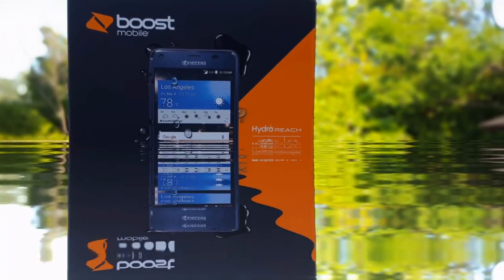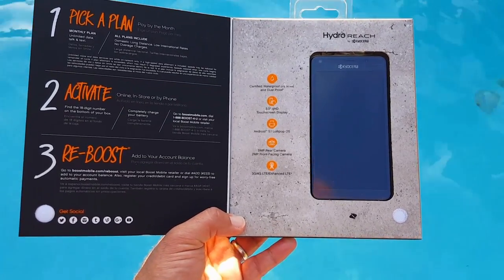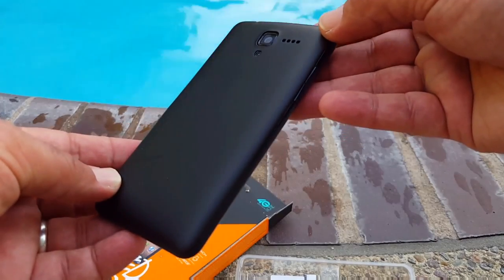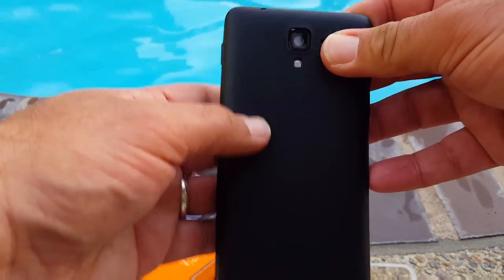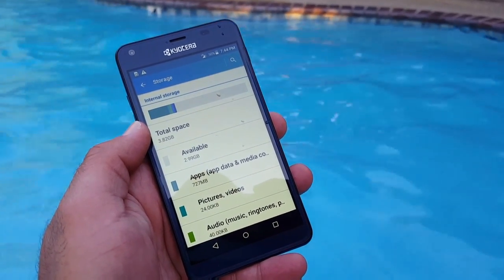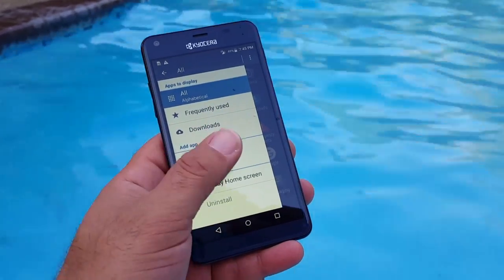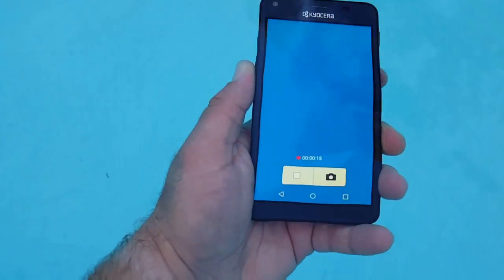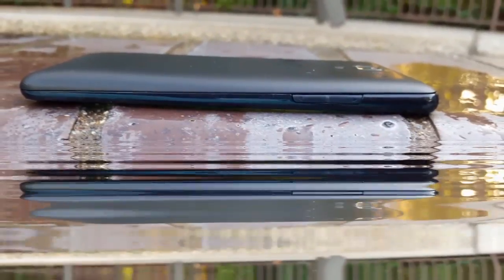Kyocera hydro reach $59 boost mobile smartphone unboxing and hands on